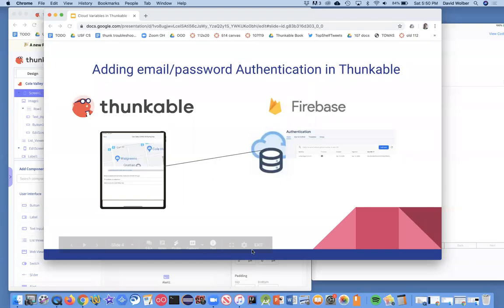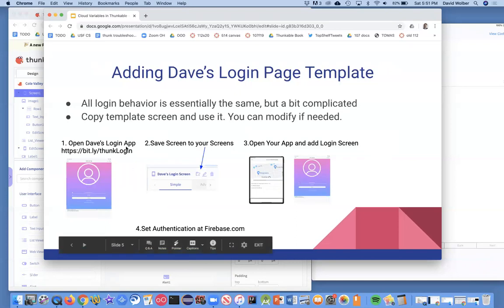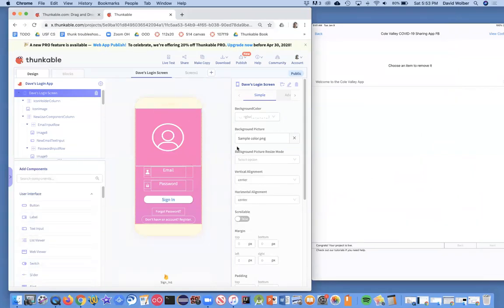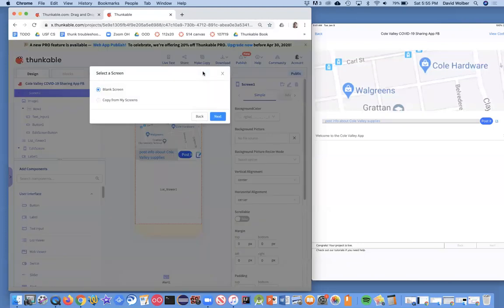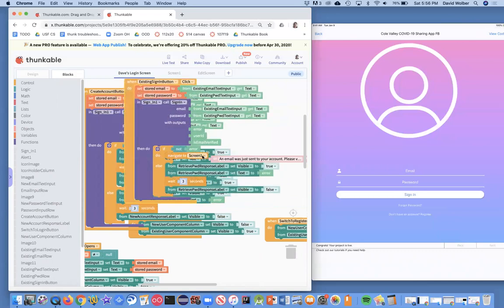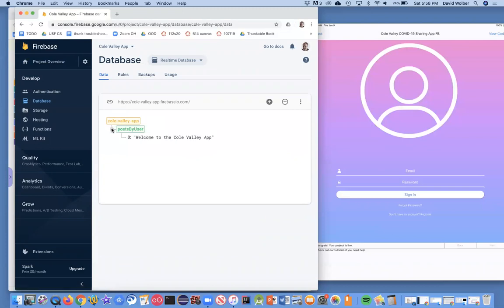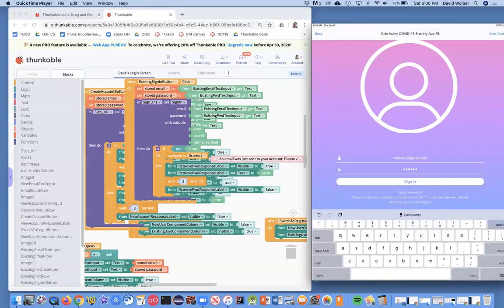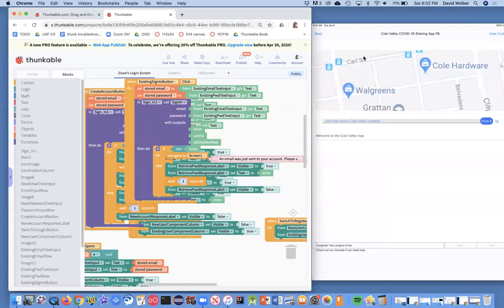13. Thunkable: Add a Login Page to a Social App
This lesson demonstrates how to add a login page to a Thunkable app using Firebase.

This video is part of a series on coding and prototyping using Thunkable (thunkable.com).   Follow along with USF Computer Science Professor David Wolber as he steps you through the creation of an app that can run on your iPhone, iPad, or Android. You'll have a custom app on your phone in an hour!